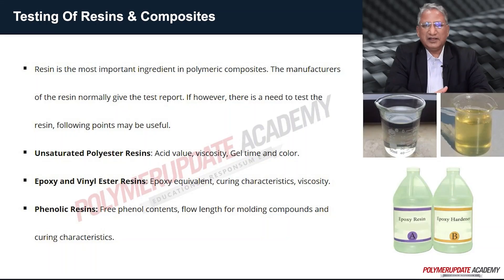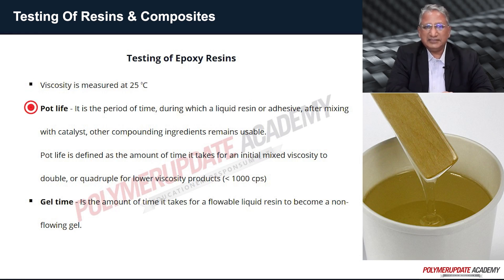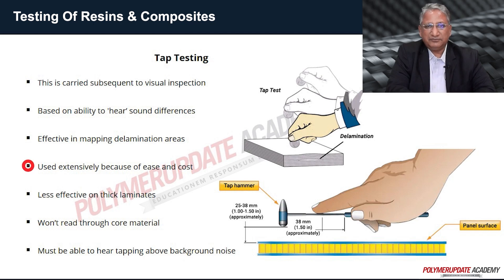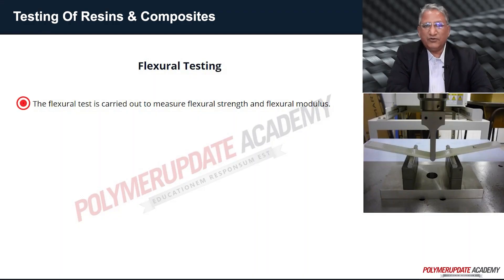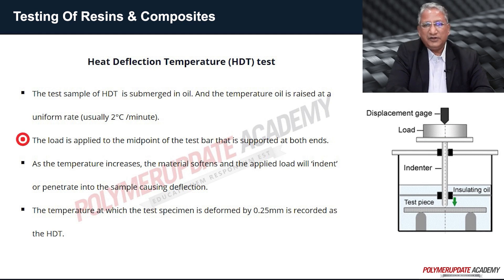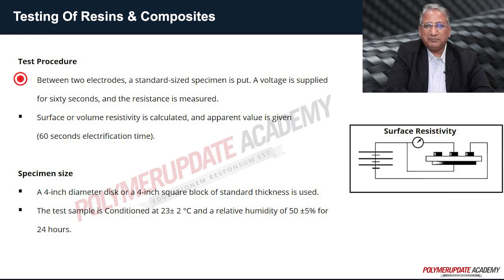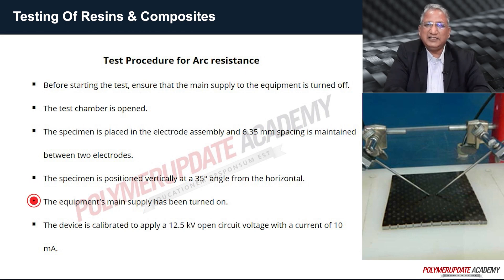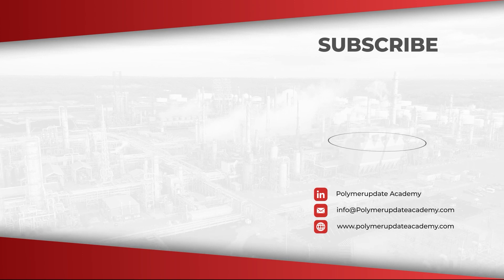Testing of Resins and Composites: A Comprehensive Guide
In this video, Polymerupdate Academy provides a comprehensive guide on testing of resins and composites. Resins and composites are widely used in various industries, including aerospace, automotive, construction, and marine. Proper testing of these materials is crucial to ensure their quality, durability, and performance.

The Course covers various testing methods for resins and composites, including mechanical testing, thermal testing, and chemical testing. It also discusses the importance of testing standards and certifications and provides an overview of some commonly used testing standards.

Whether you are a materials engineer, a quality control professional, or someone interested in learning more about resins and composites, this video is a must-watch. With the help of Polymerupdate Academy's expert guidance, you can gain a better understanding of the testing methods and standards for resins and composites, and how to ensure the quality and performance of these materials.